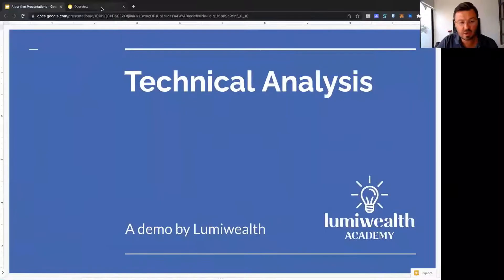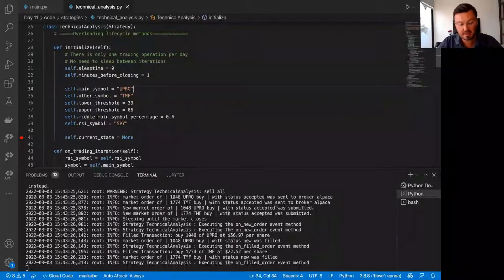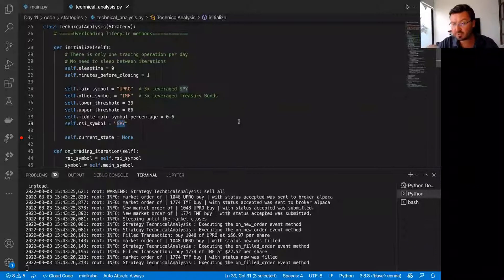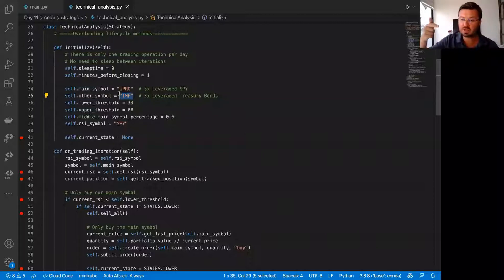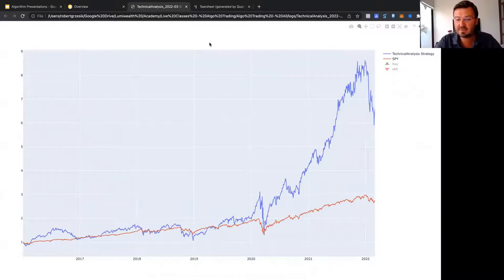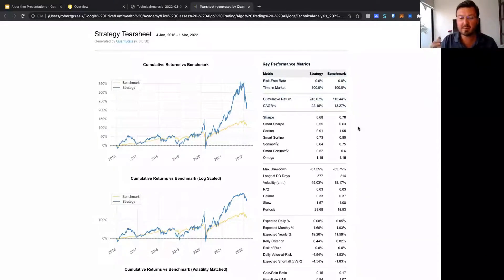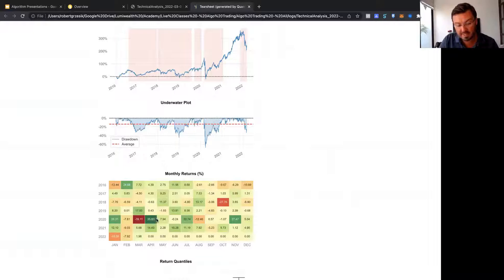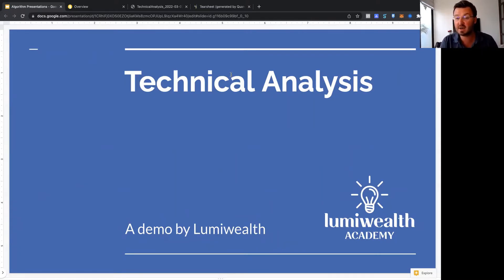Technical Analysis Trading Strategy Demo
In this video, we will show you our Technical Analysis trading strategy working live